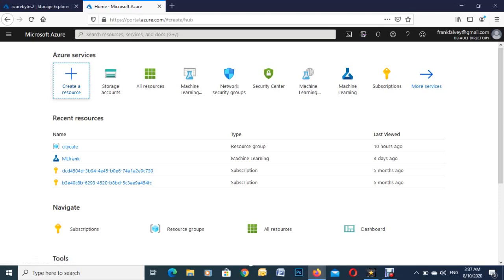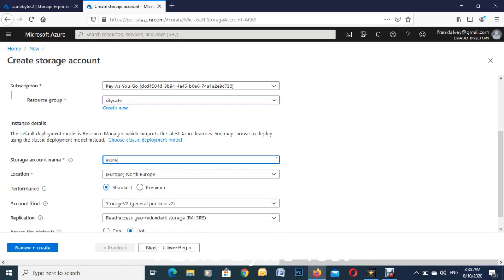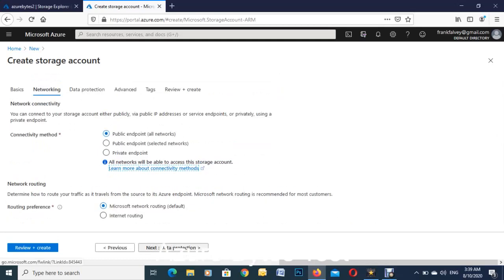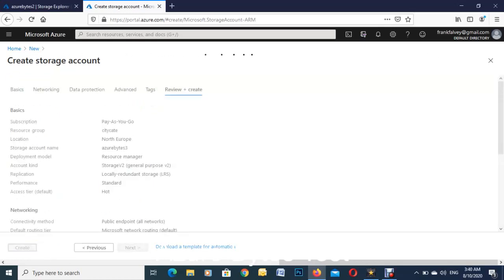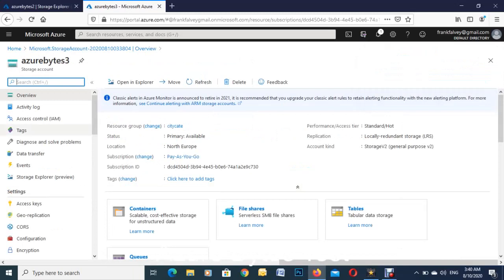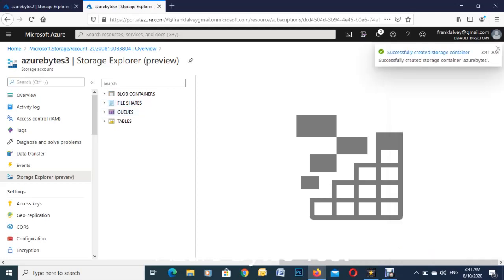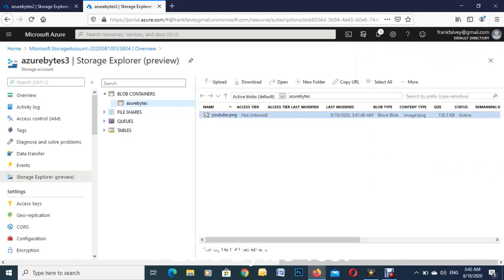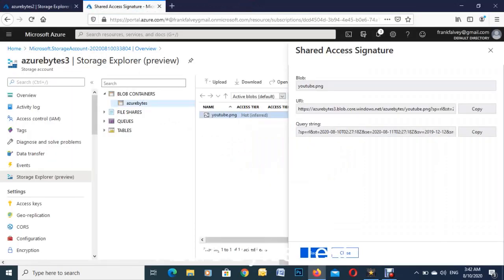Create a Storage Account on Microsoft Azure and a Blob Container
Create a Storage Account on Azure and Blob Container and upload a file, create a file share.